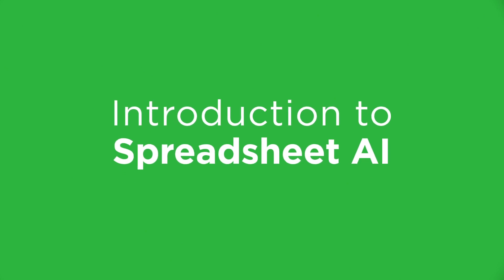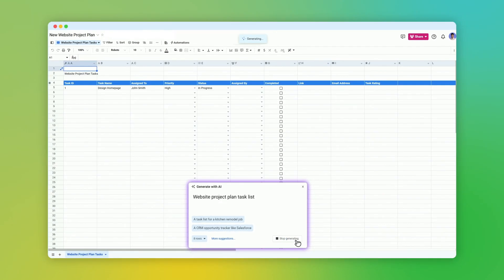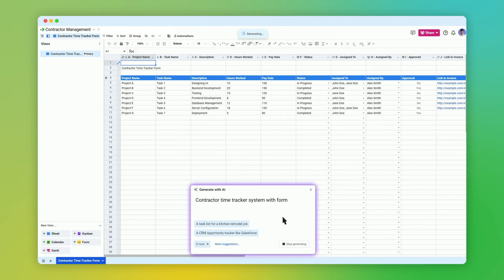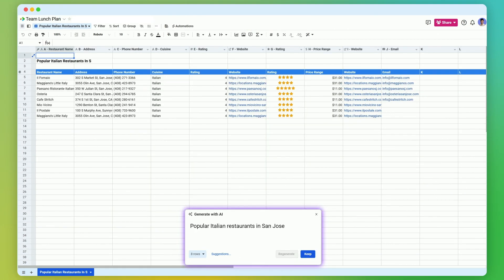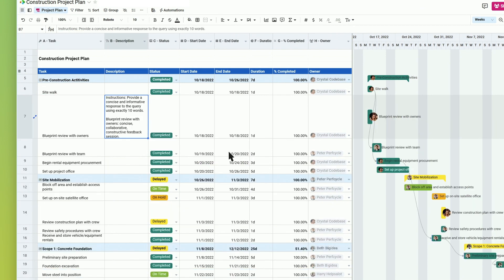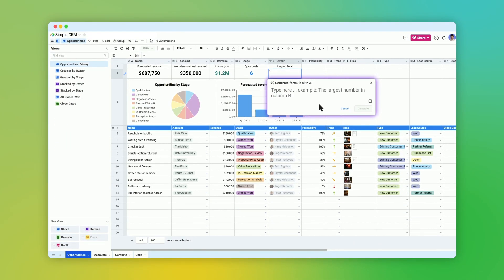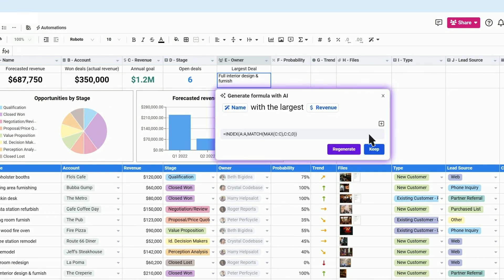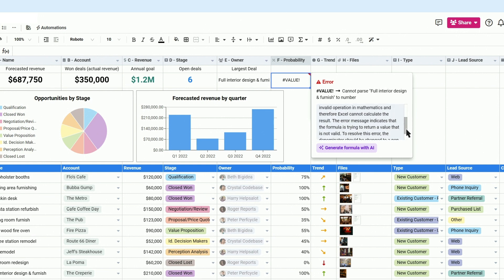Spreadsheet AI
It's never been easier to approach a blank sheet.

Start with a description of what you want ... Then watch as a table gets generated for you.